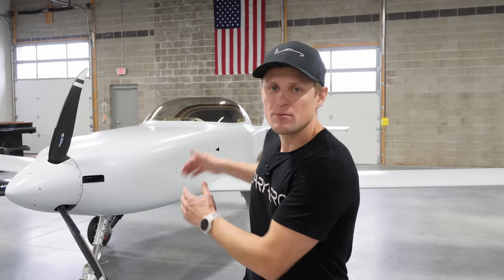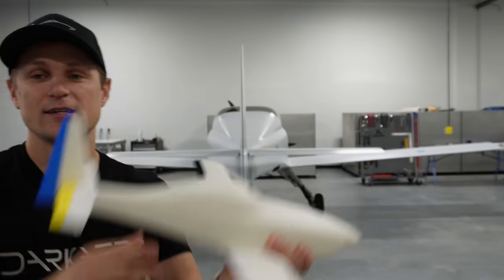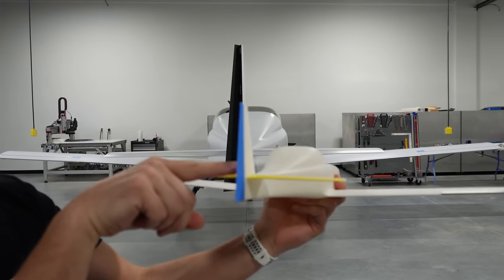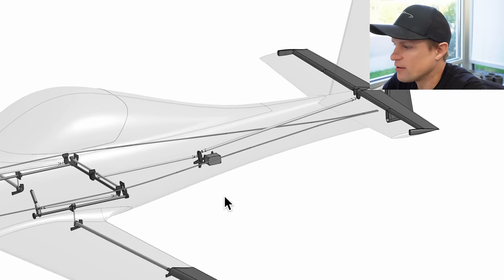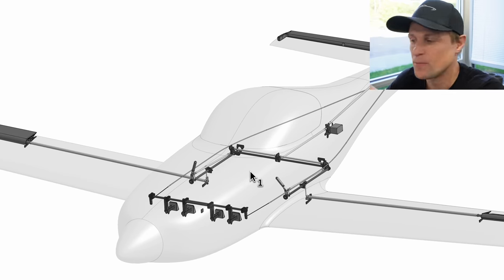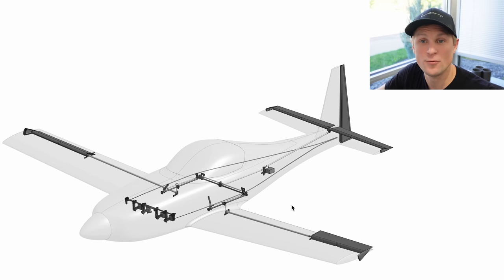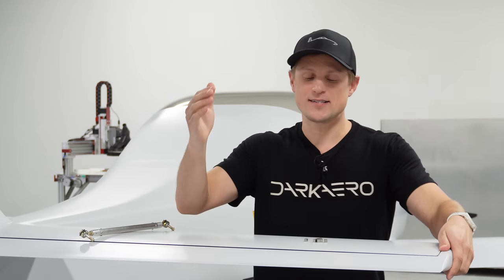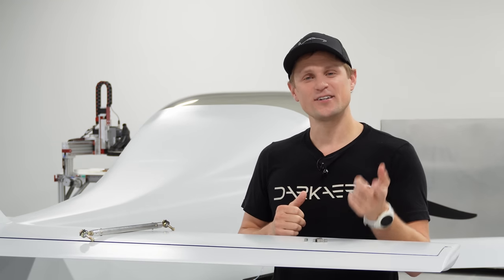What makes our flight controls different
In this video, we dive into the flight controls for the DarkAero 1 and some of the recent work we’ve been doing to refine the control system before flight testing. We discuss the split rudder design, how we packaged the controls into a small airframe, and the interesting material we used to counterbalance the ailerons and elevators.

0:00 - Intro
1:05 - Controls Walkthrough
4:44 - Controls CAD
8:31 - Controls Requirements
11:39 - What's Next?